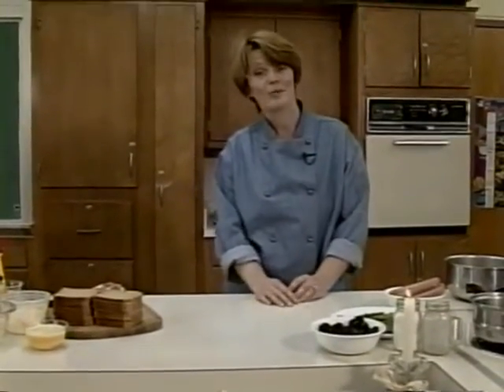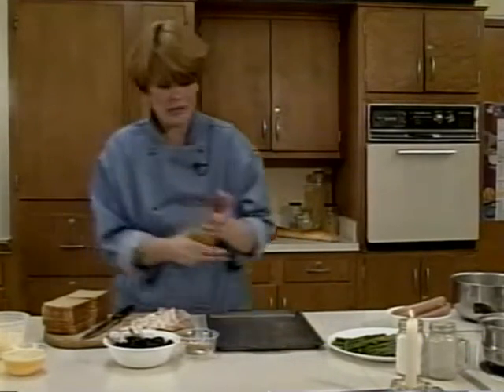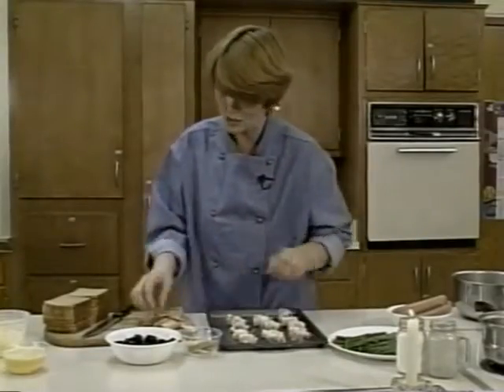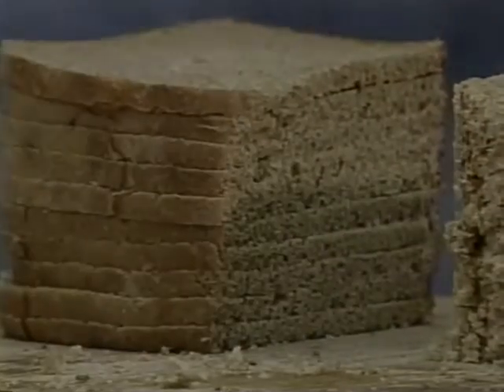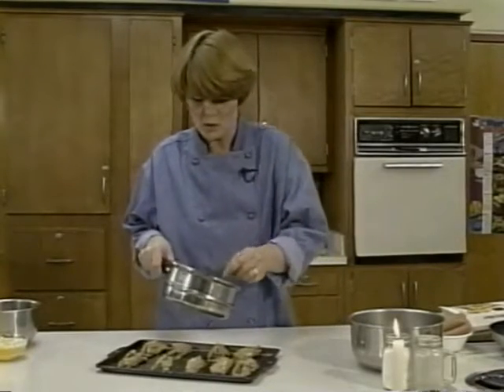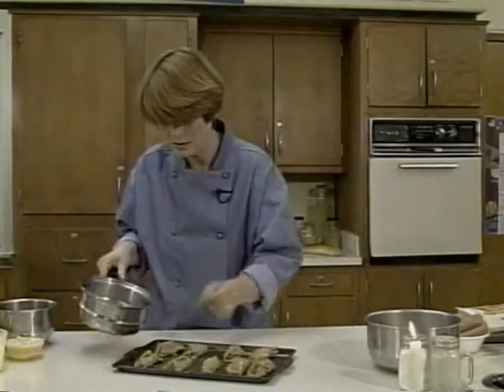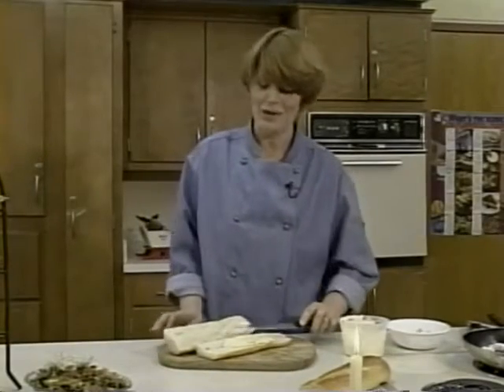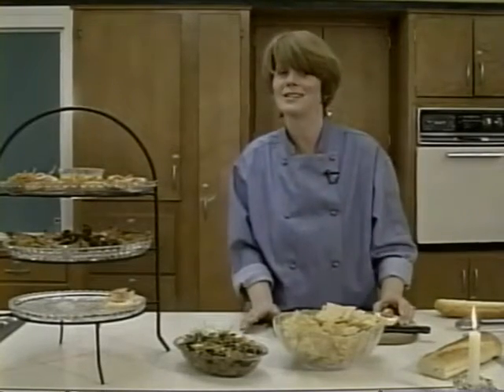Meals you Can Make: S1E11- Holiday Hors d'oeuvres 12-1-1997